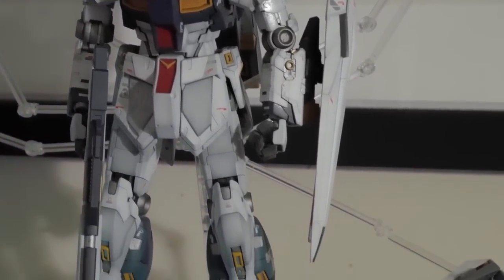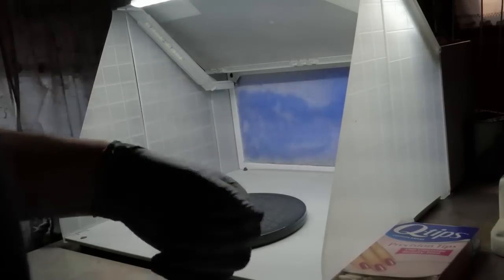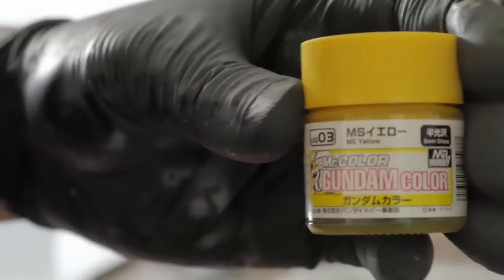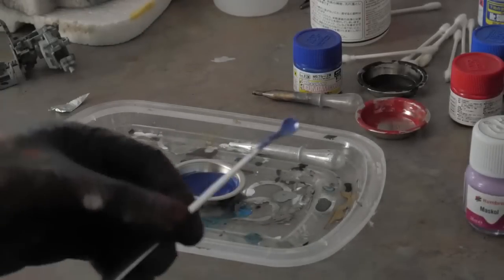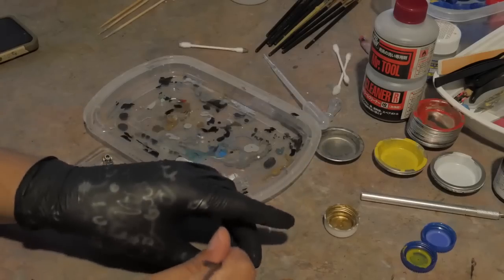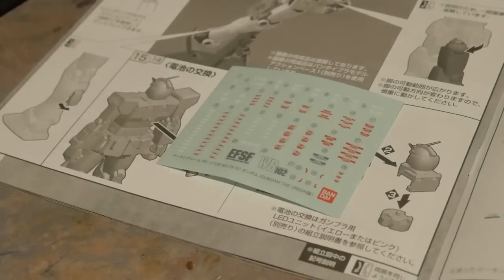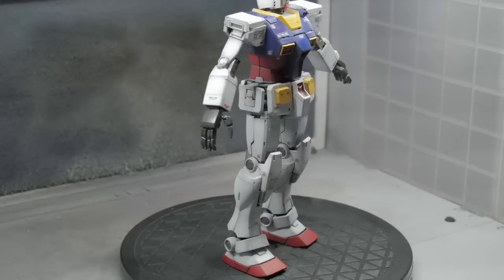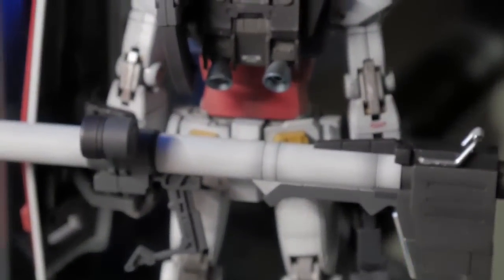Airbrushing Gunpla as a beginner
*reupload*
The long-overdue request video (congrats to Gareth for winning the kit)
→Mah Links←